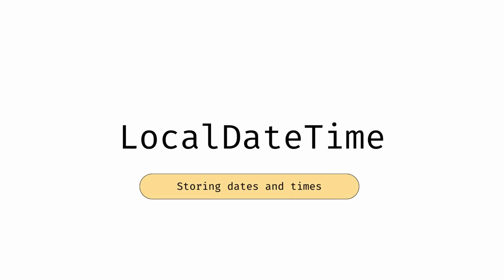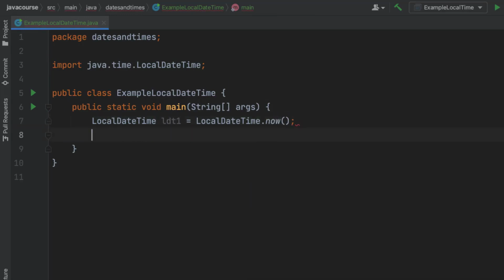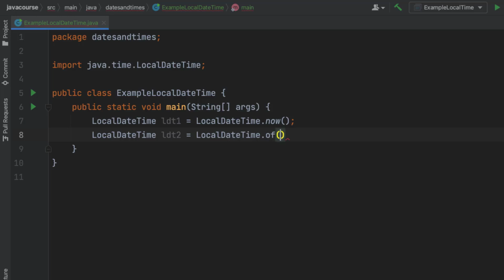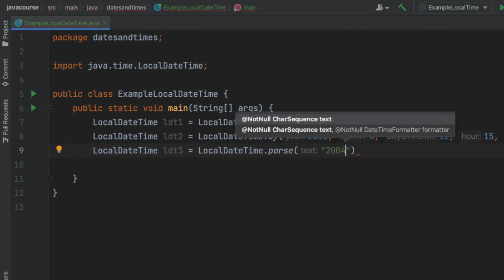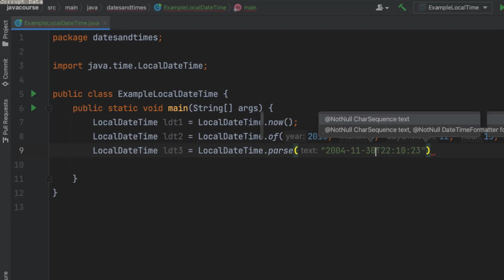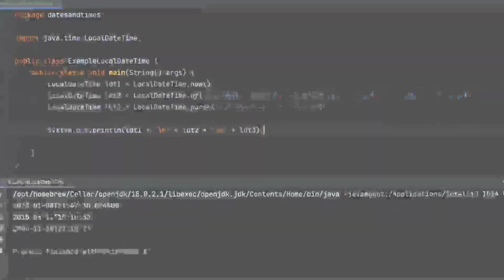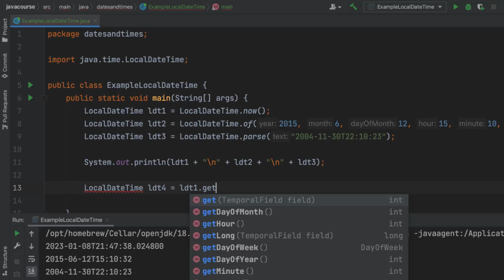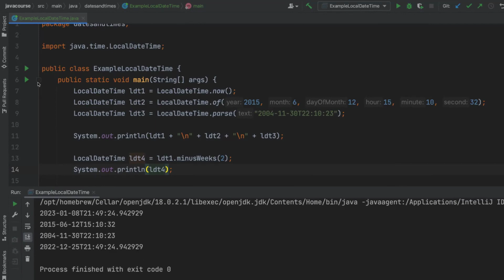Complete Java Programming Tutorial By Krishna Apps Part 65